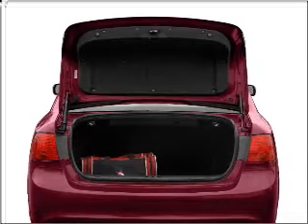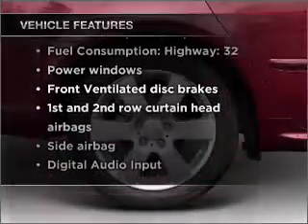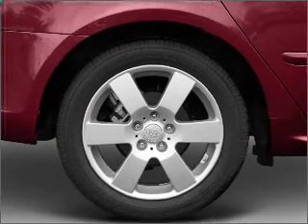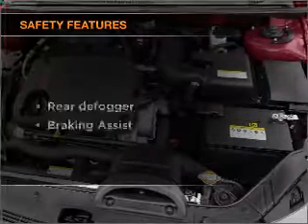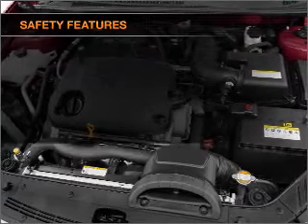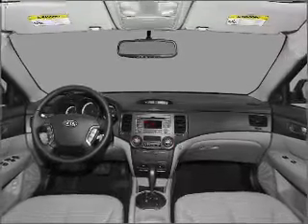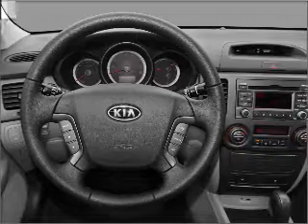2009 Kia Optima - Batavia OH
Year: 2009
Make: Kia
Model: Optima
Trim: LX
Engine: 2.4 liter inline 4 cylinder 16 valve
Transmission: 5-Speed Automatic
Color: White
Mileage: 43354
Address:
1117 State Rte 32
Batavia, OH 45103